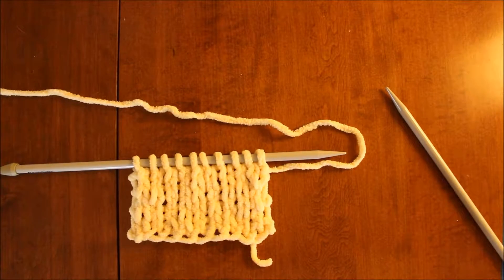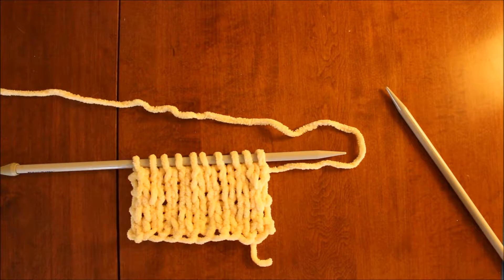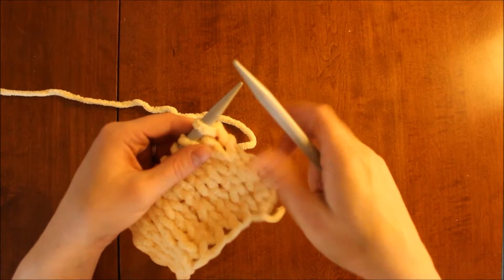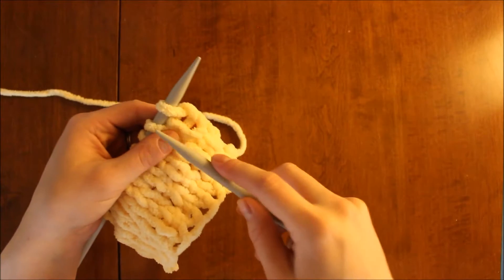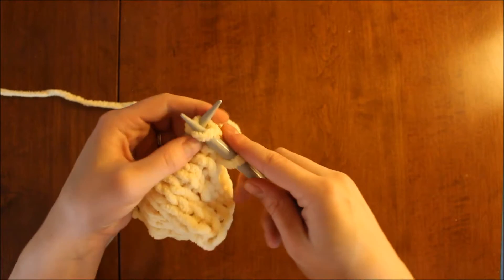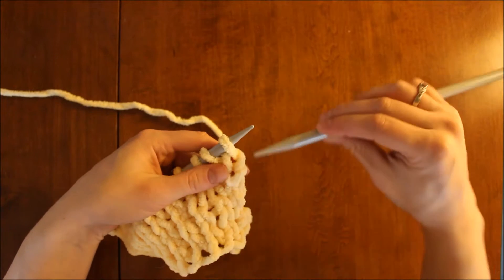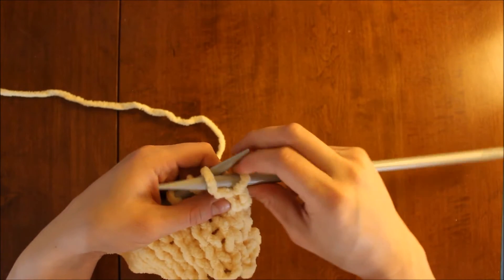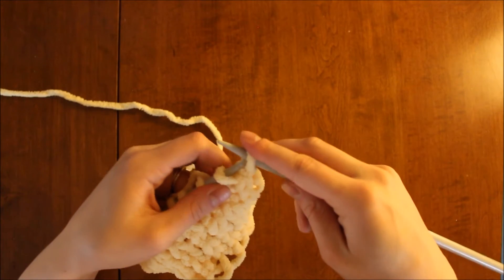Knitwise vs Purlwise